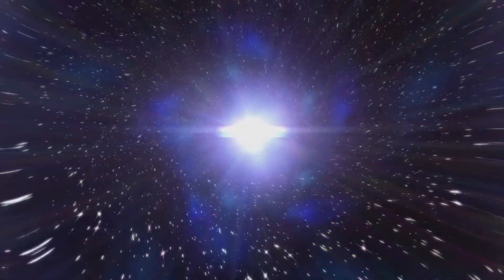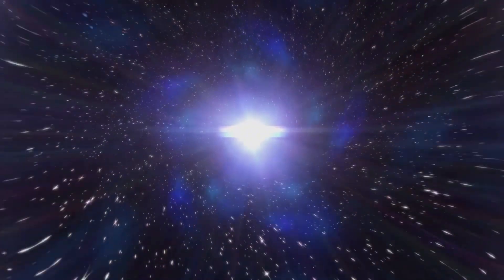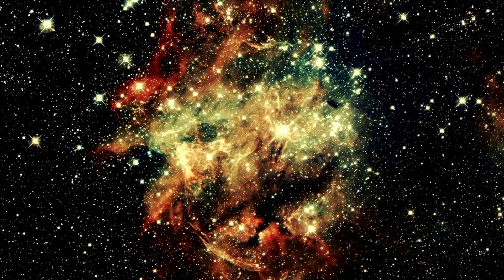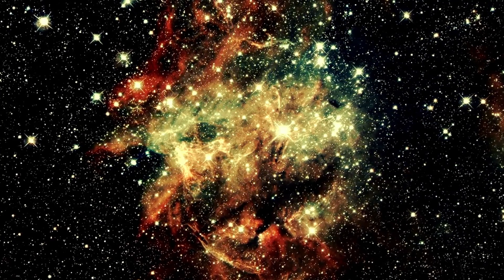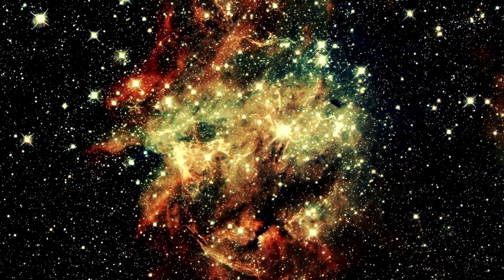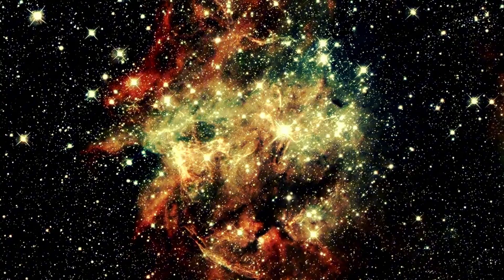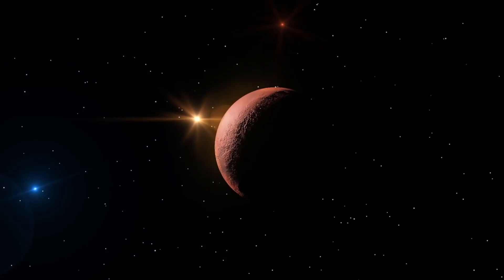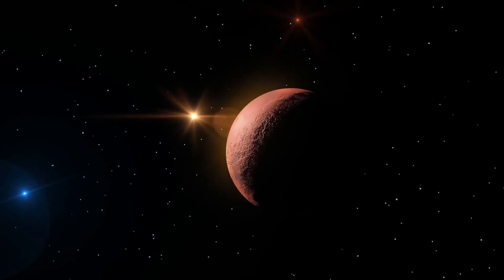James Webb Telescope Just Observed City Lights 7 Trillions Miles Away!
🌌 James Webb Telescope Spots City Lights 7 Trillion Miles Away! 🚀 | Stunning New Discovery!

Description:
Prepare to be amazed! The James Webb Space Telescope has just achieved an unprecedented milestone by observing what appears to be city lights from a galaxy a staggering 7 trillion miles away! 🌟🪐 In this video, we dive into the details of this groundbreaking discovery, exploring what it means for our understanding of the universe and the potential implications for future space exploration.

🔭 What We'll Cover:
The specifics of the James Webb's latest observation
How these "city lights" were detected and analyzed
The significance of this discovery in the field of astronomy
Expert insights and theories about what this could mean

Join us as we unravel the mysteries of the cosmos and explore the exciting possibilities this discovery brings.